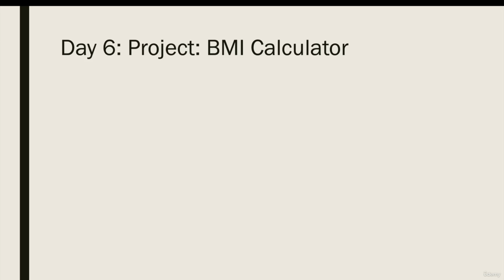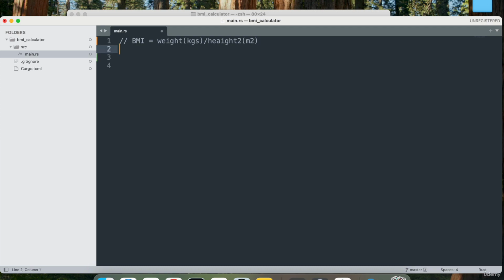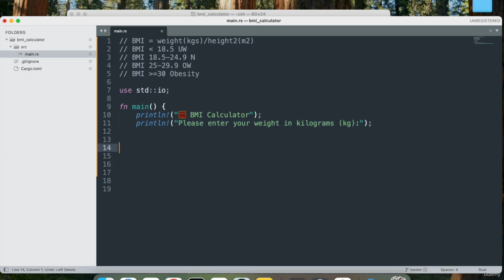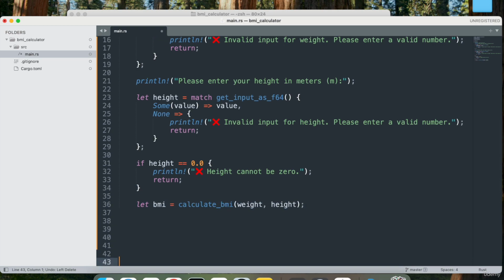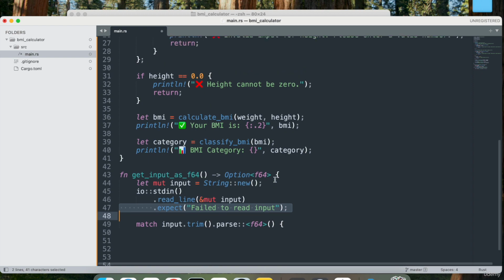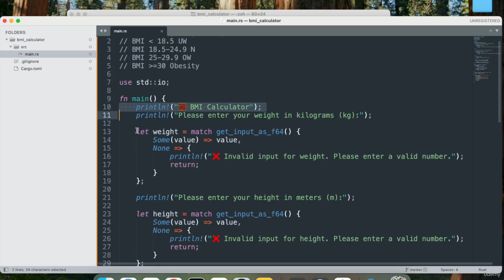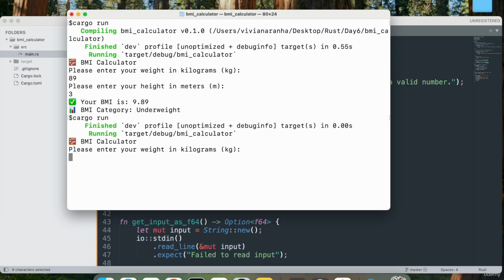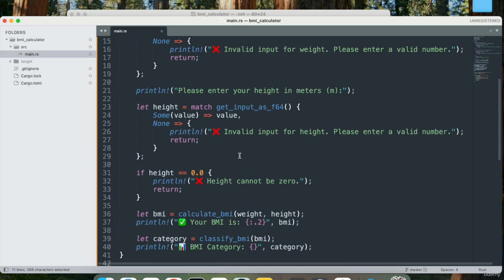Rust for TypeScript Devs - Day 6: BMI Calculator